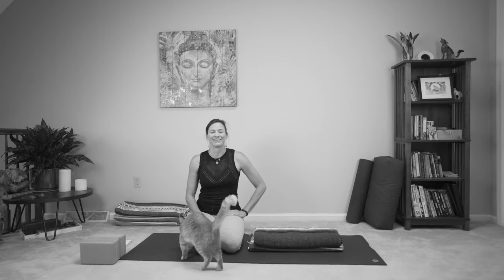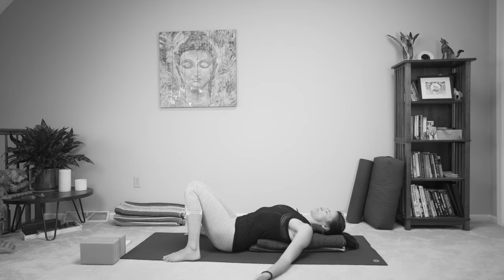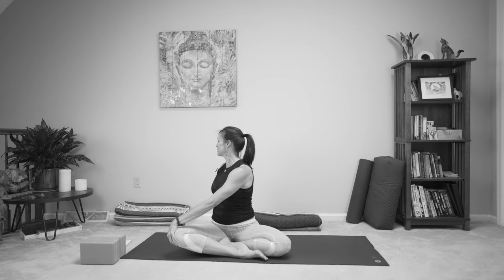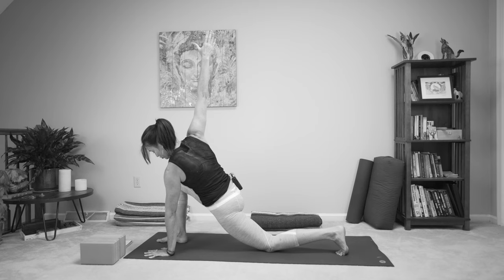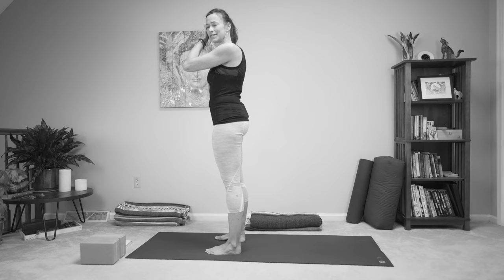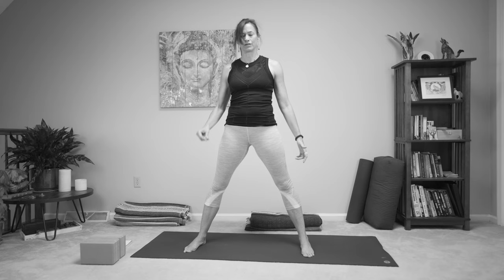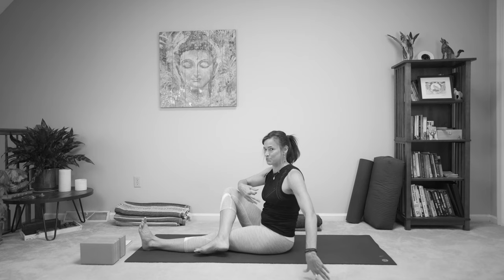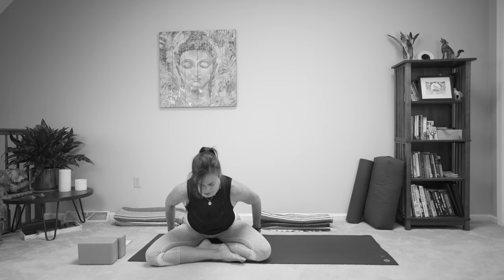Yoga for Menopause & Perimenopause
Feeling HOT?
Feeling EMOTIONAL?
Feeling UNSTEADY?

Perimenopause and Menopause can create unexpected changes in the body and mind.  This practice is designed to help cool the fluctuations of physical and emotional heat that can arise suddenly.  It is also designed to help keep the mind steady during this time of change.

Nurturing asana practice with a cooling pranayama (breathwork).

Blankets, bolster or pillows helpful, but not essential.

Stay till the end and following the link for a yummy meditation making you feel even more steady and grounded. Or go directly here:

Many blessings,
Lynsie